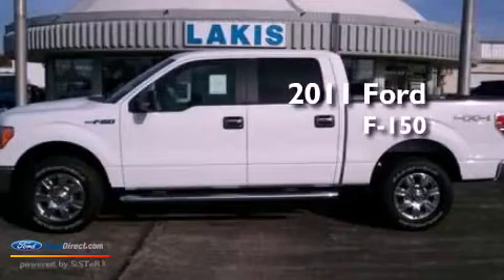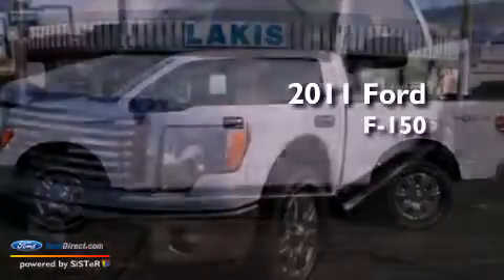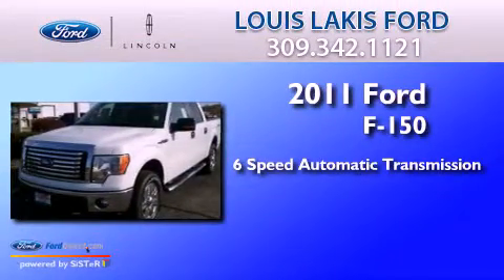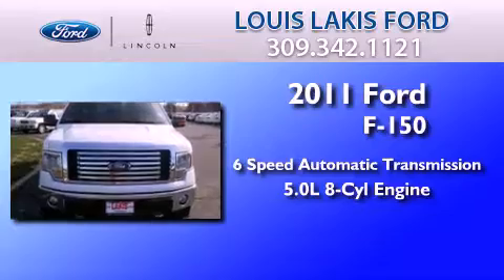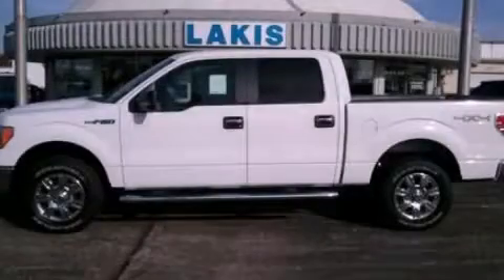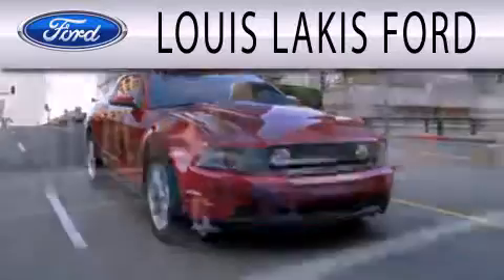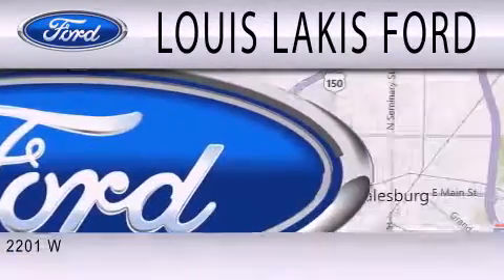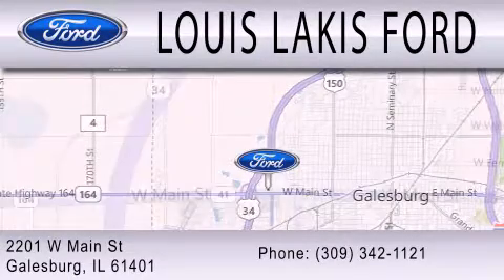2011 Ford F-150 Galesburg IL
Year : 2011
 Make : Ford
 Model : F-150
 Engine : 5.0L V8
 Trans . : AUTO 6SPD
 Exterior : WHITE
 Miles : 3
 Interior : GRAY
 Stock : HFT148